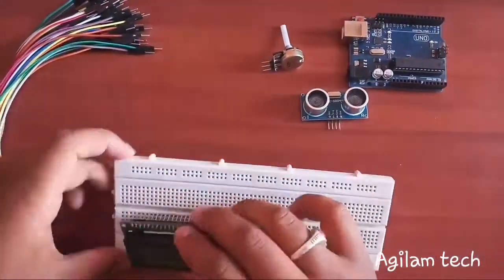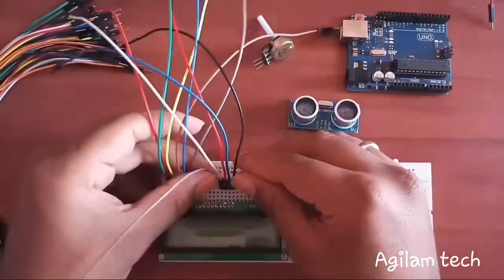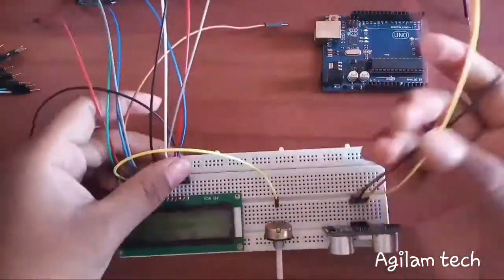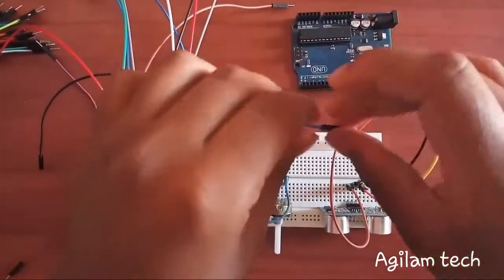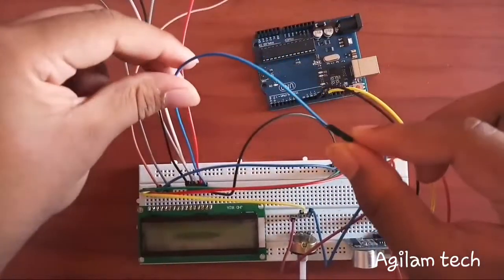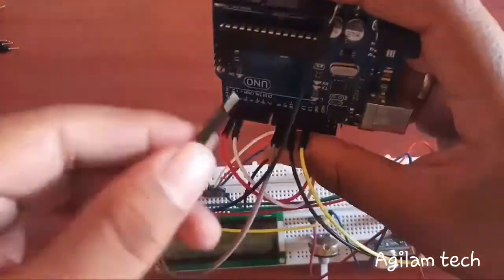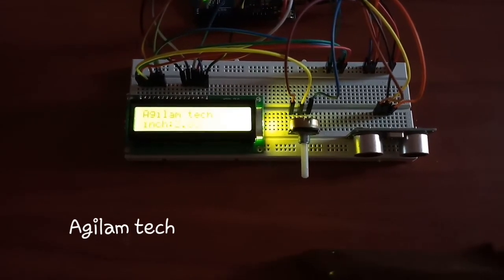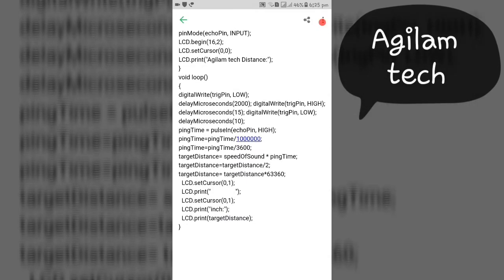Measuring distance using ultrasonic HC SR 04 arduino UNO.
Components required are:
1.Ultrasonic sensor HC SR 04
2. LCD display
3. Variable resistor/Potentiometer(1K)
4. Breadboard or PCB board
5. Connecting wires( single strand wire or jumper wire or batch cards)
6. Arduino UNO microcontroller

Agilam tech.